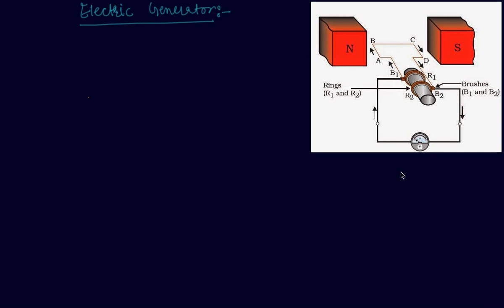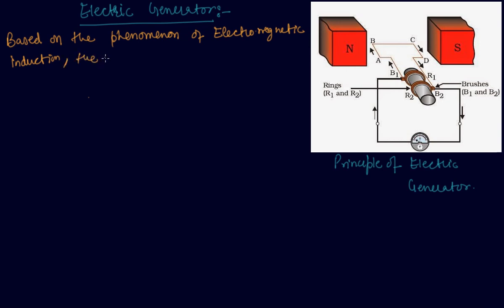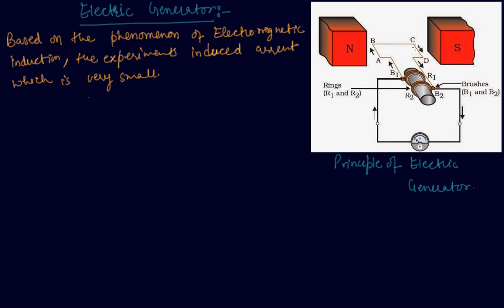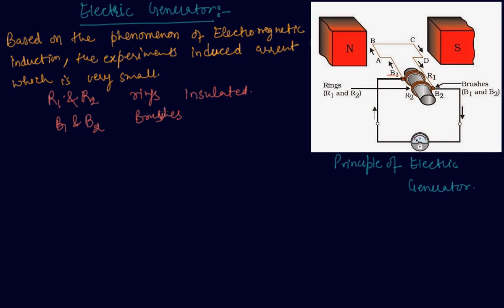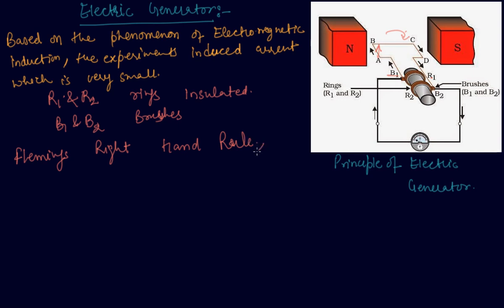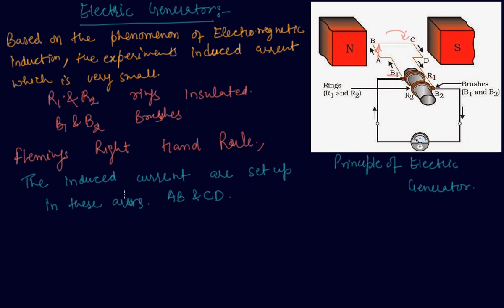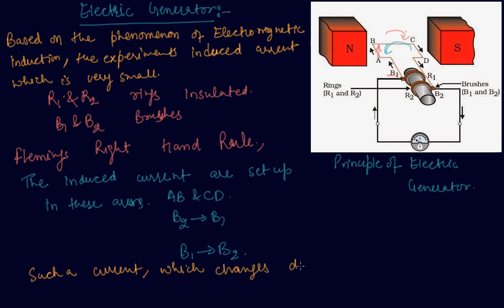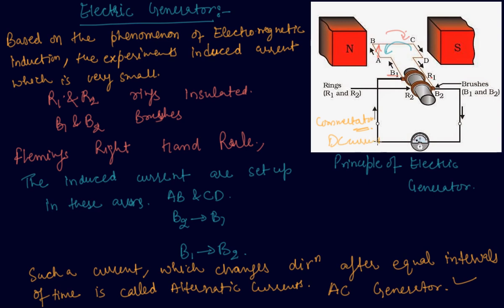Electric Generator | Class 10 Physics Magnetic Effects of Electric Current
Electric Generator | Class 10 Physics Magnetic Effects of Electric Current by Sumit